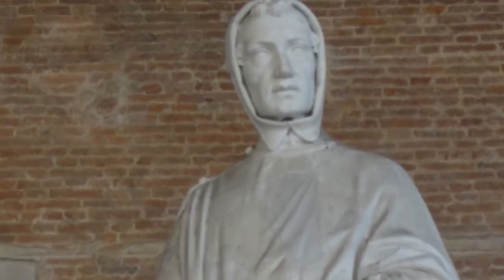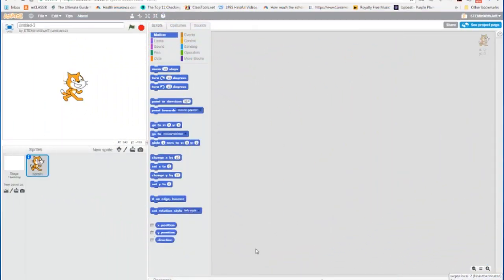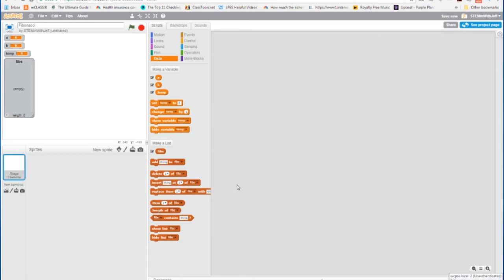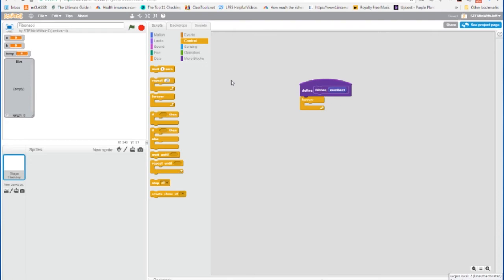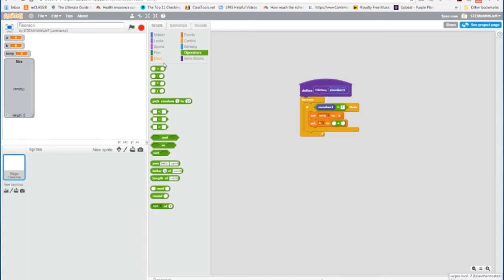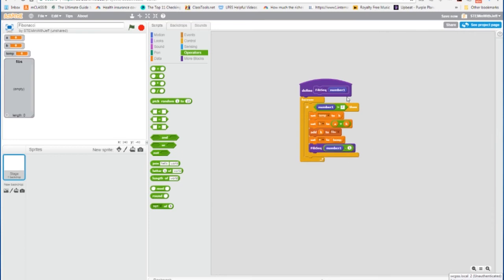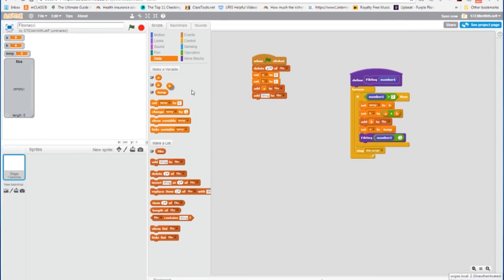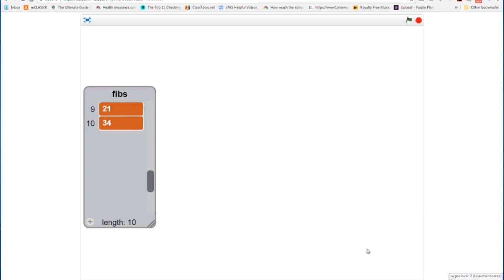Recursive Function - Scratch Tutorial - The Fibonacci Sequence with Scratch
Recursive functions are a tough concept for beginning programmers to understand. Perhaps taking a look at it through the eyes of Scratch can make the concept easier to grasp. In this tutorial, we look at the recursive function by programming the Fibonacci sequence,

The completed project can ber remixed here{